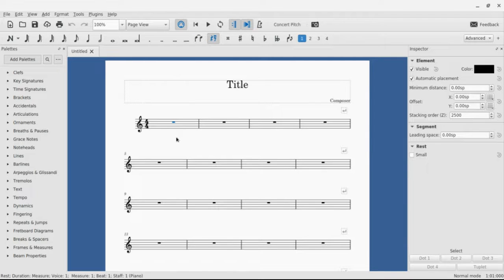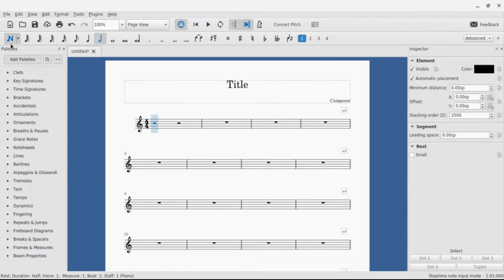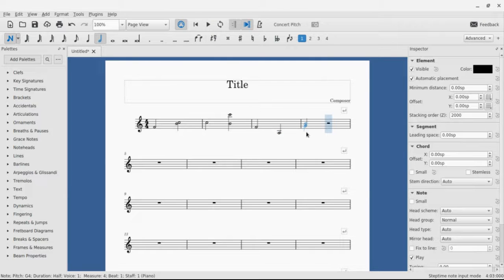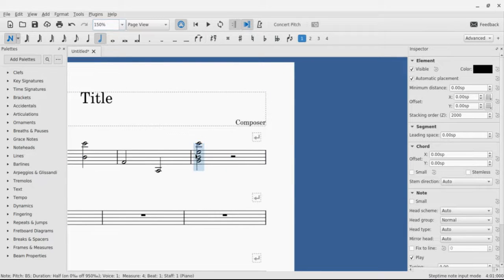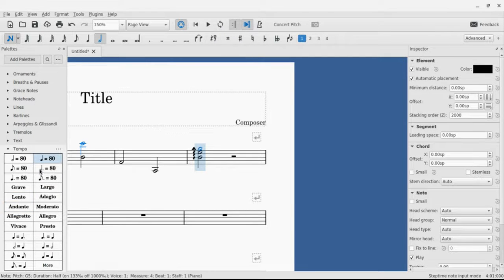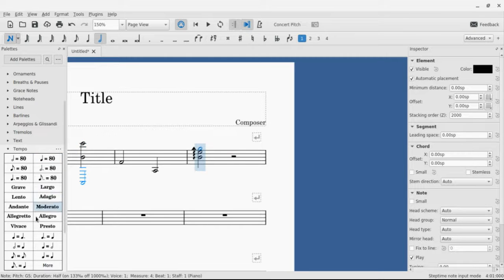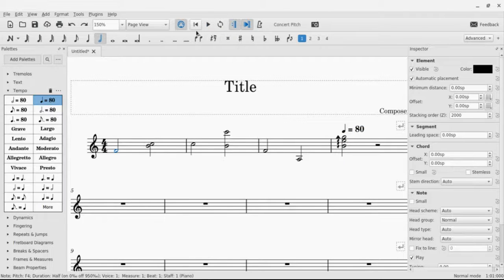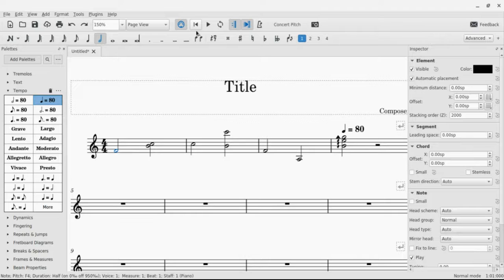How to add notes in MuseScore 3 (2022)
sorry if you hear sam & cat playing in the background i was watching it

hope this tutorial helps! :D